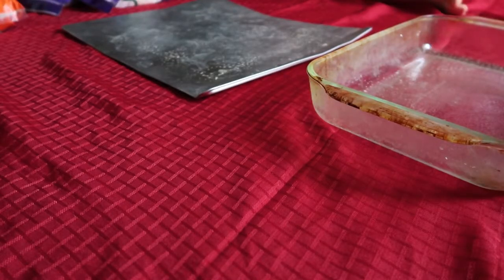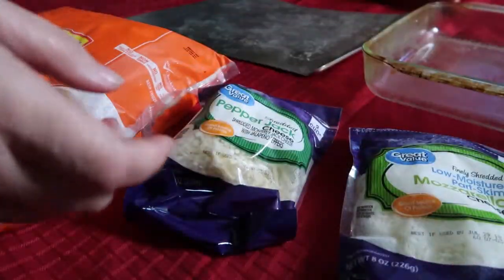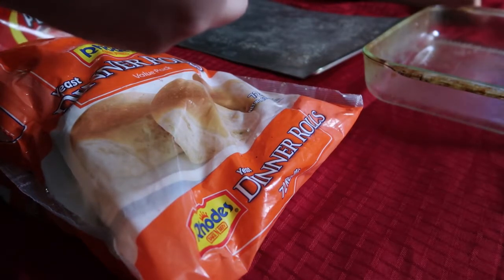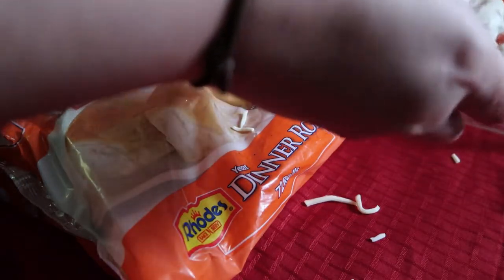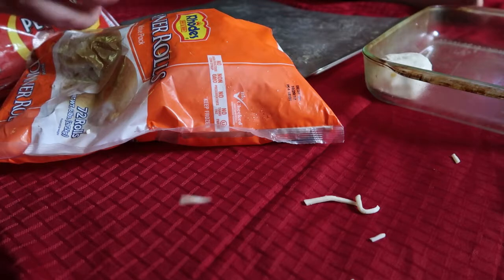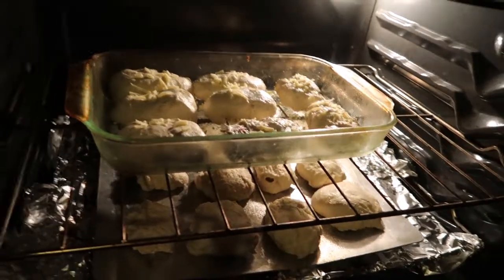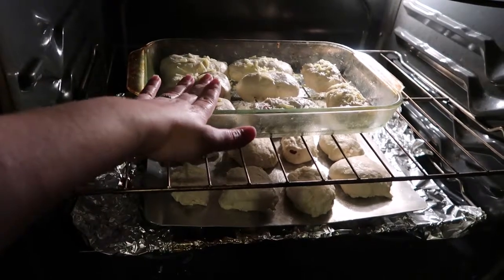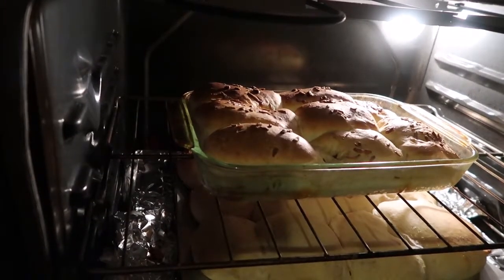cook with me homemade pepperoni rolls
I am making homemade pepperoni rolls. Its a favorite of ours and we eat them all the time. These are also a favorite for when we go on trips. Because we don't have to refrigerate them when we travel. They keep very well... :) Very good stuff...
Savannah "Sammy" helped me get these made :) She did the one's with out cheese...
We only ended up using the Pepper Jack Cheese not the moz. cheese. Good stuff... :)

Editing programs I used:
 Animotica for the video.